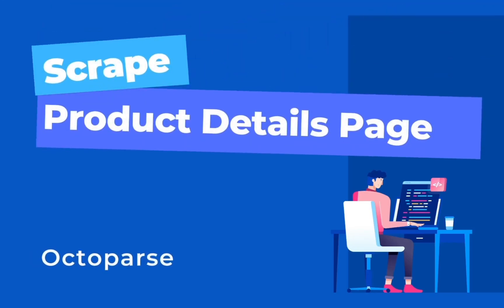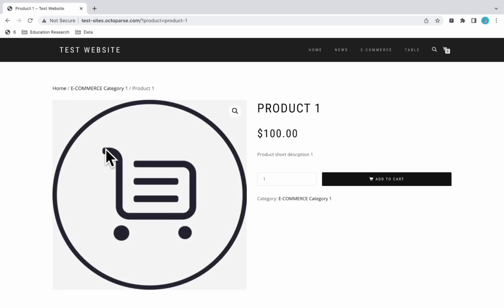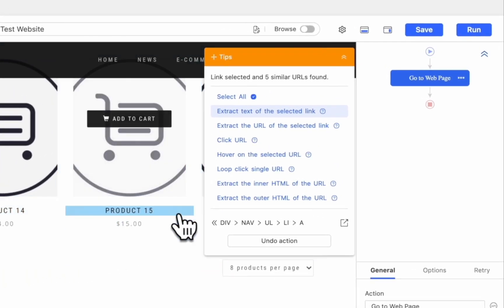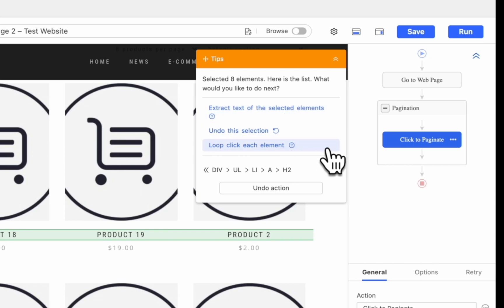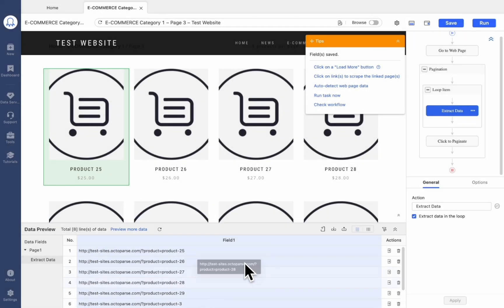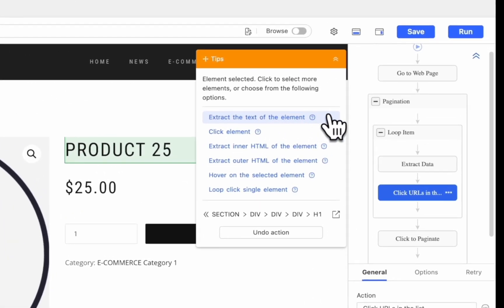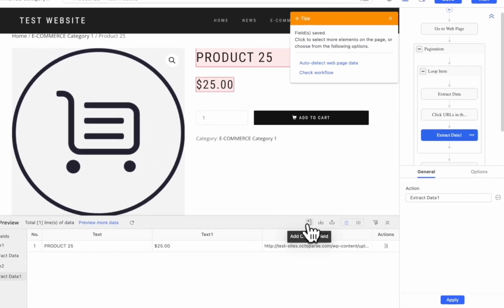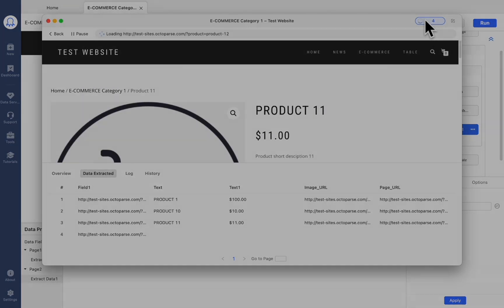Scrape Product Details Page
✨ Why do we need web scraping? What is web scraping? Is web scraping right for you?

Octoparse Hello World is a series of test sites for new users to get on board quickly.
Before watching this video, you might be interested in a previous video about how to scrape the product listing

For E-commerce websites, a product details page is usually complementary to the product listing page. It might contain more specific information such as the size, shape, color, origin, etc., of a product.
Wonder how to scrape data from a details page? Let's follow this video step by step.

0:00 Intro
0:38 Step 1 - Copy the URL into Octoparse
0:49 Step 2 - Create a Pagination
1:13 Step 3 - Enter the details page (method 1)
1:37 Step 3 - Enter the details page (method 2)
2:15 Step 4 - Extract desired data
3:05 Step 5 - Save and run the task

***About Us***
Octoparse data extraction: is a webscrapingtool webcrawler specifically designed for scalable data extraction of various data types.
It can harvest URLs, phone, email addresses, product pricing, reviews, as well as meta tag information, and body text.
Octoparse is a SIMPLE but POWERFUL web scraping tool for harvesting structured information and specific data types related to the keywords you provide by searching through multiple layers of websites.

***FOLLOW TEAM ! ***